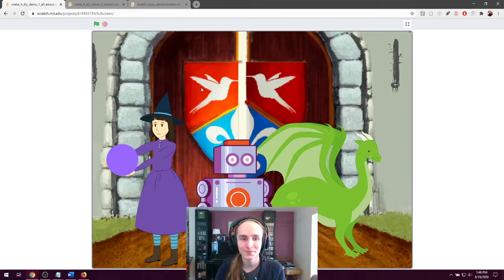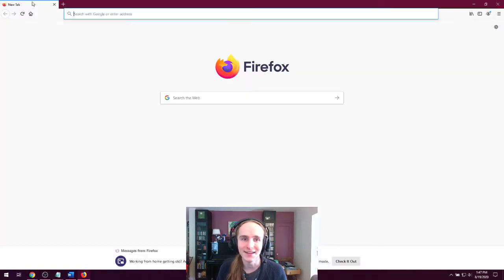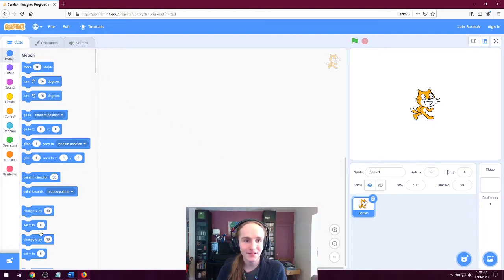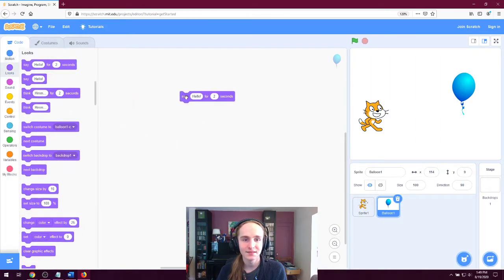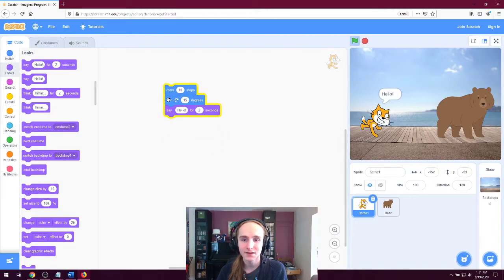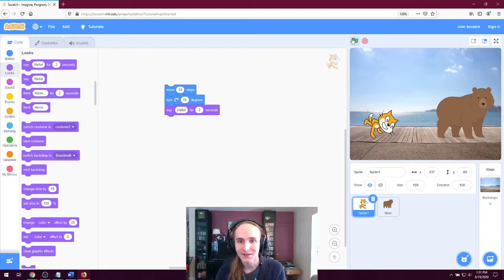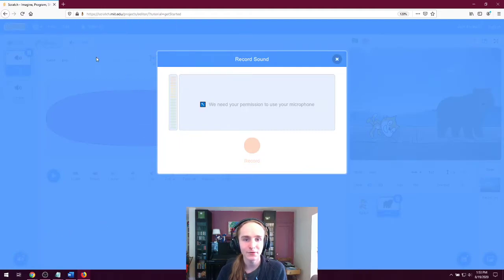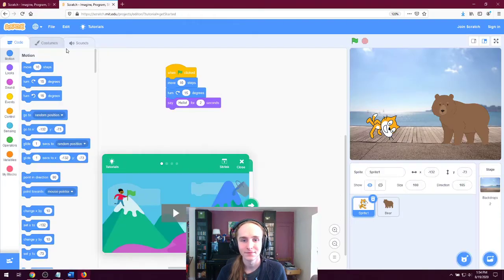Scratch with KID Museum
Learn more about KID Museum at kid-museum.org